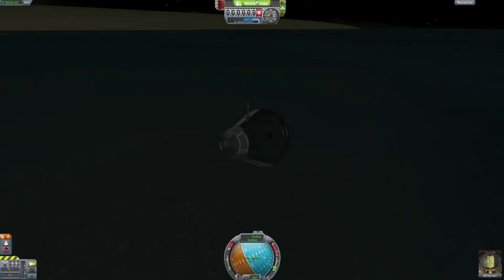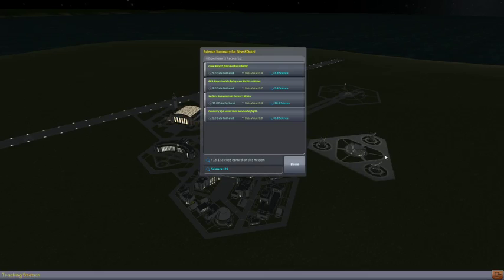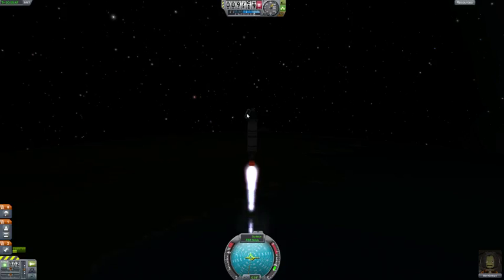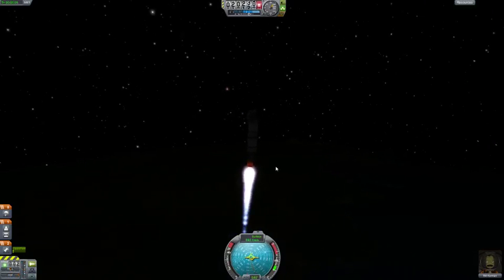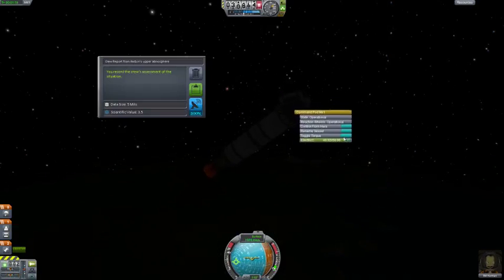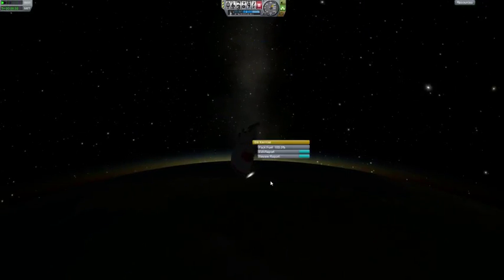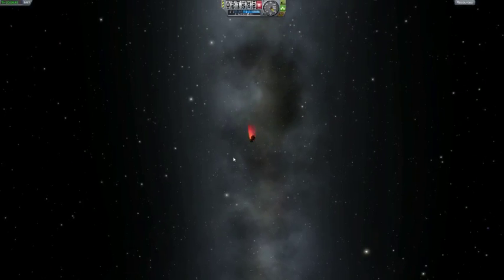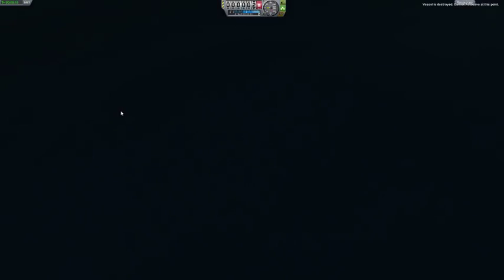We Struck Science Gold! part 6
Figured out how to recover a damn ship, then, tragedy!